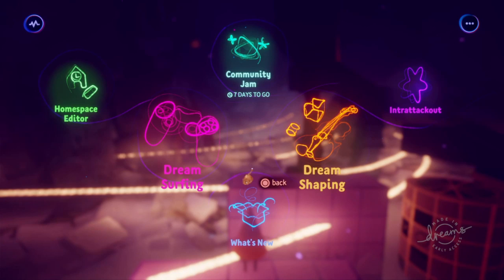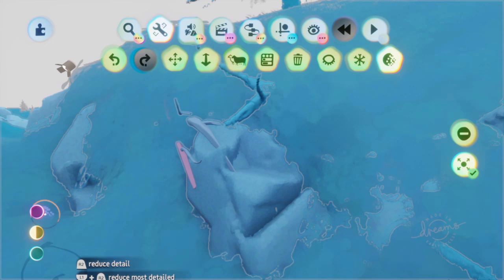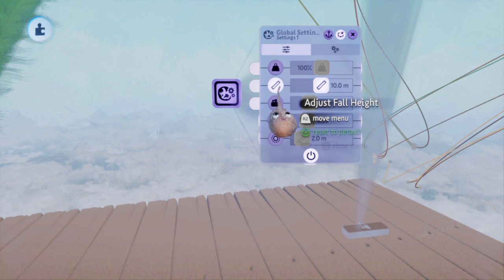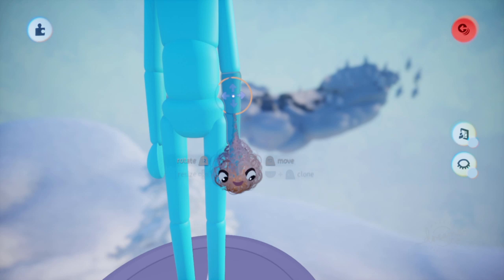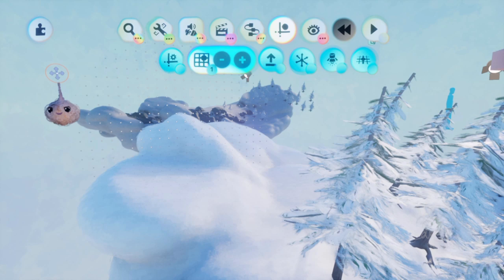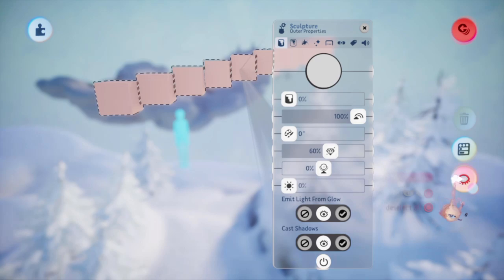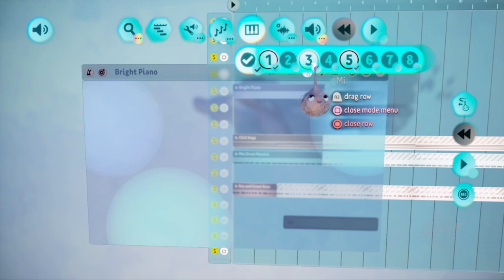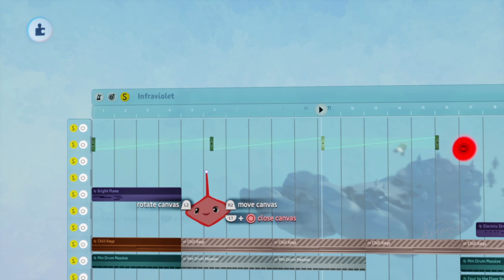Hidden Features & Mechanics In Dreams PS4 | Dreams Tips And Tricks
This video will go into a couple features and mechanics of Dreams that are probably less known. Some button combinations and features are literally displayed on screen, yet it still took me months to realize they exist! So if you're anything like me this video might be useful!